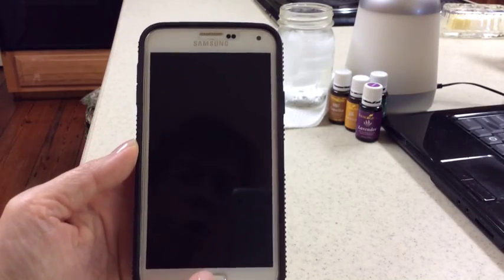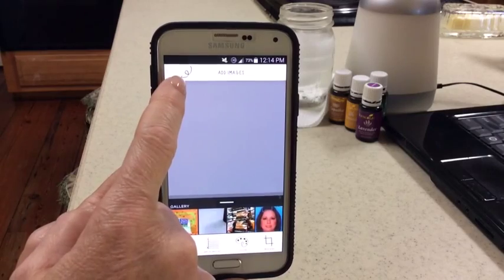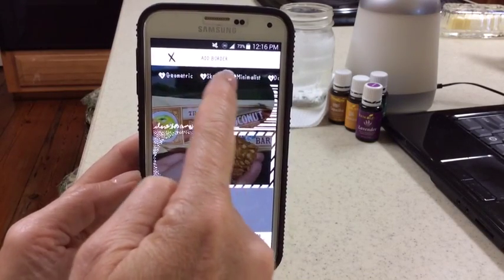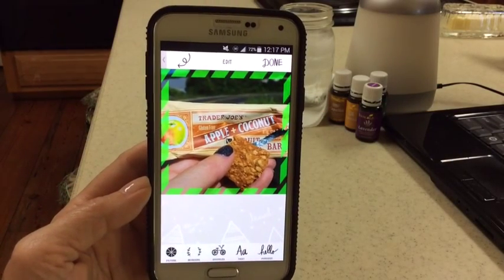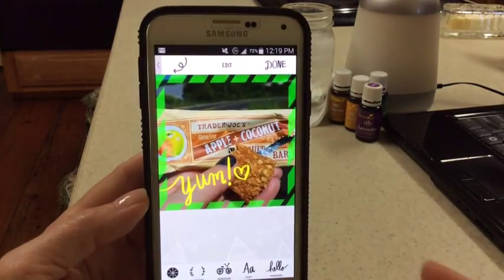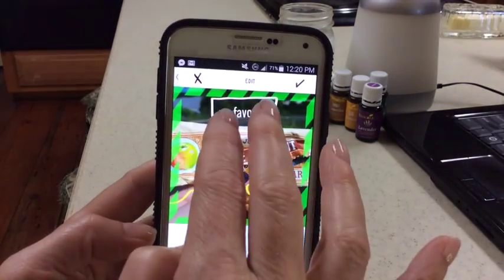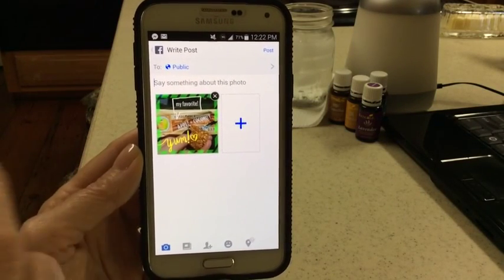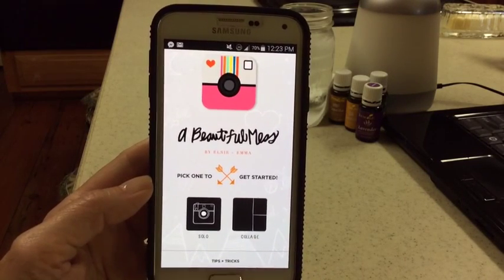How To Make A Graphic Using The App "A Beautiful Mess" Part 1